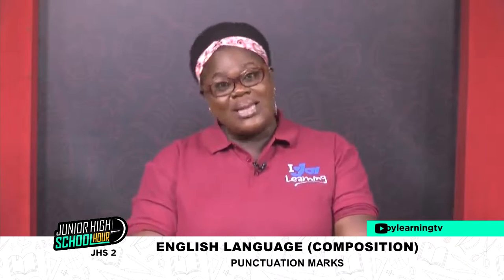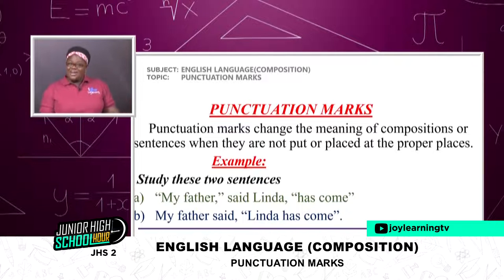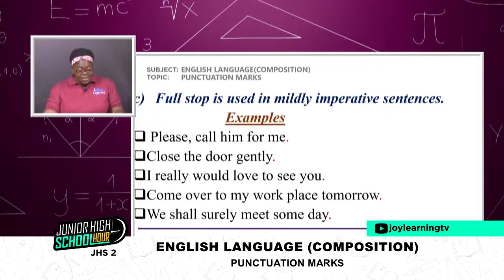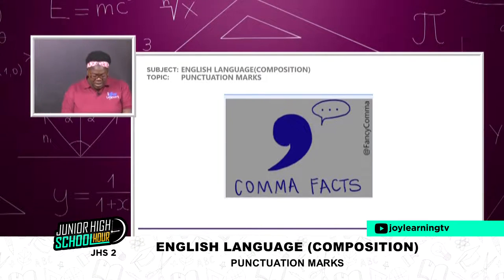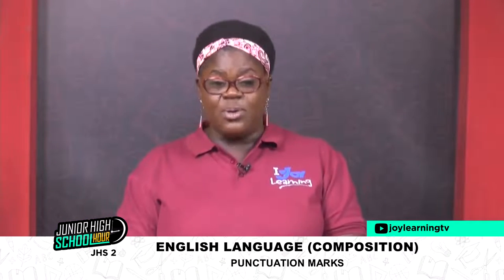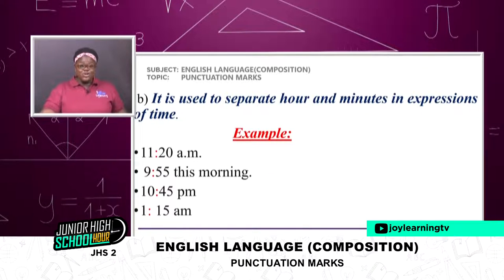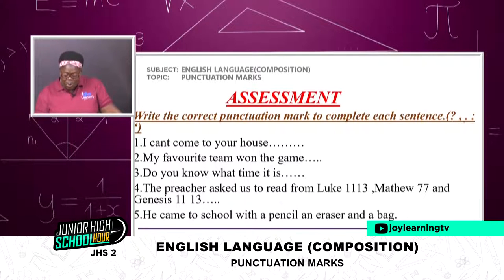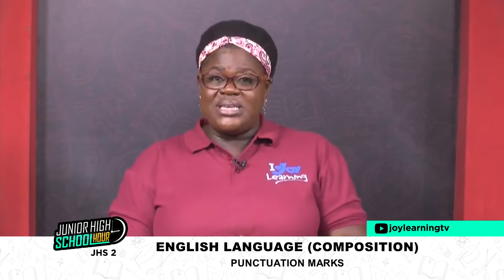English Jhs-2 Punctuation Mark 27-04-2022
Join madam Jacqueline as she takes you through the topic, "Punctuation Mark" on JHS Hour.